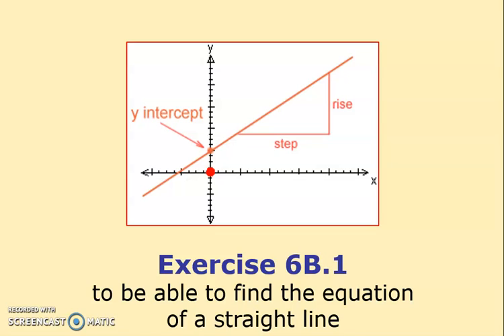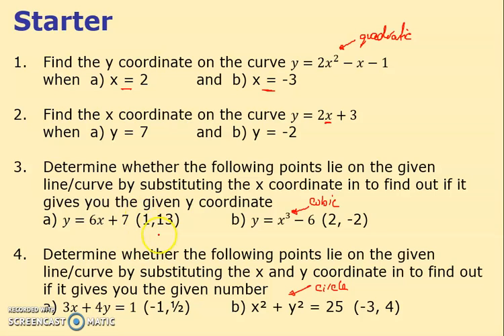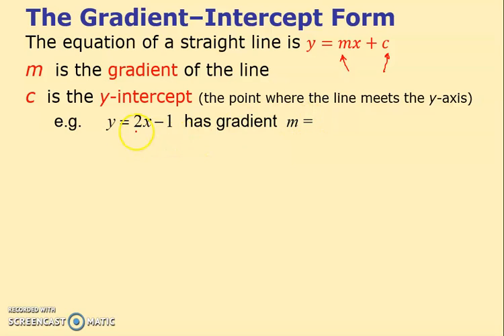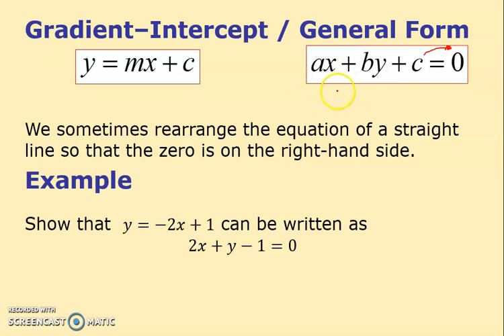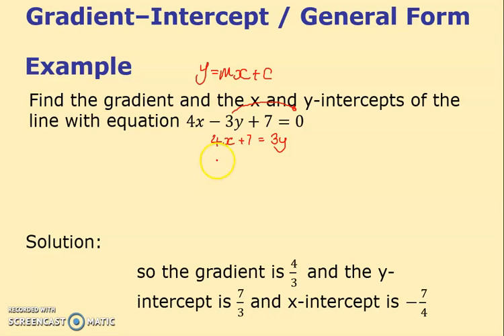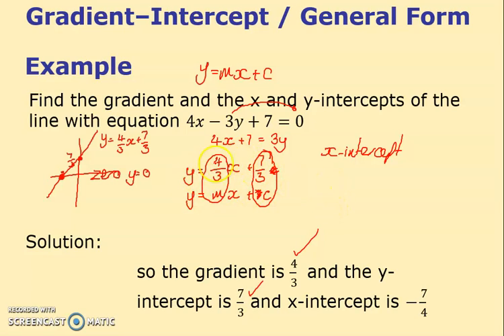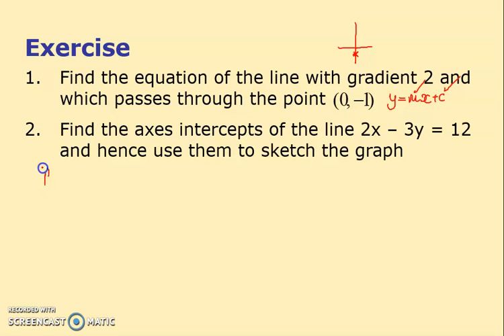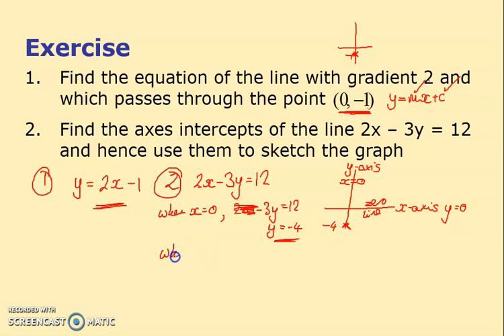Ex 6B.1 - Finding Equations of Straight Line Graphs - Y12 A Level Maths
Rearranging Eqns of Straight Lines